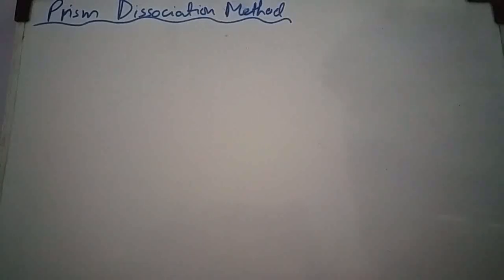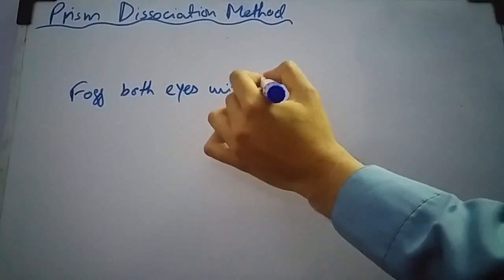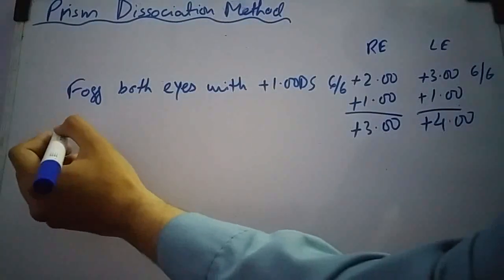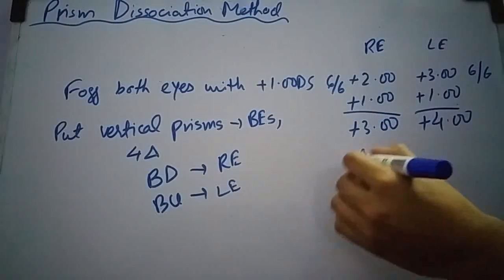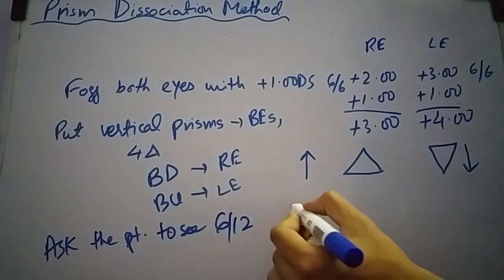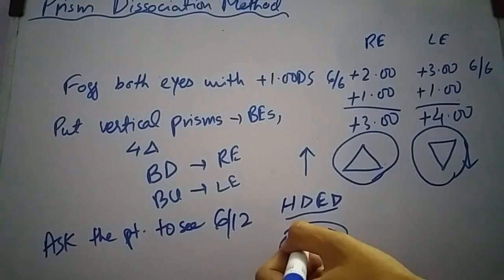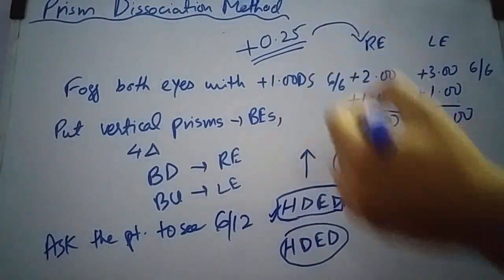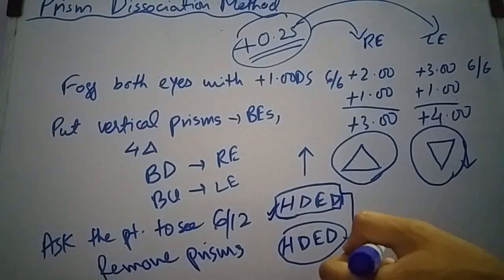Subjective Refraction: Binocular Balancing: Prism Dissociation Method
This video explains Prism Dissociation Method